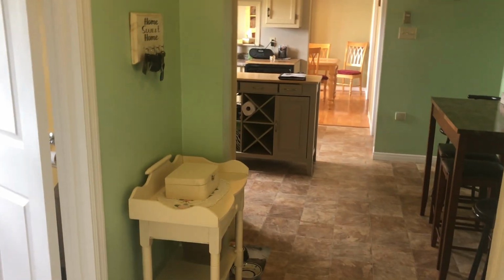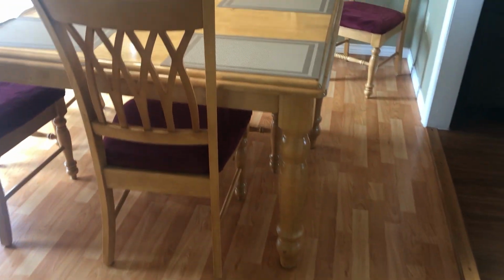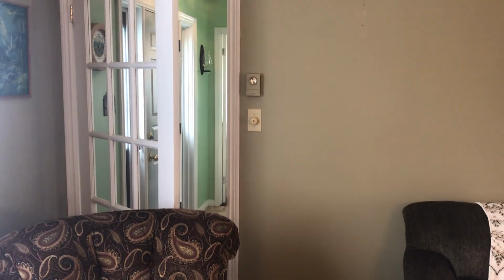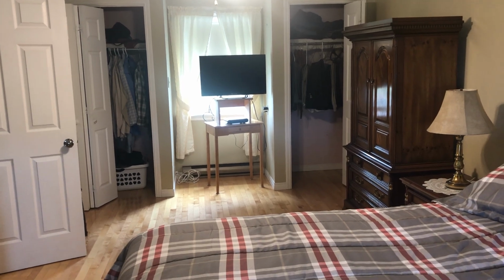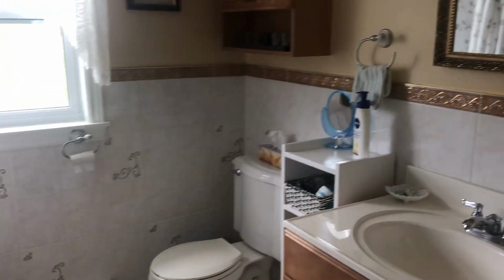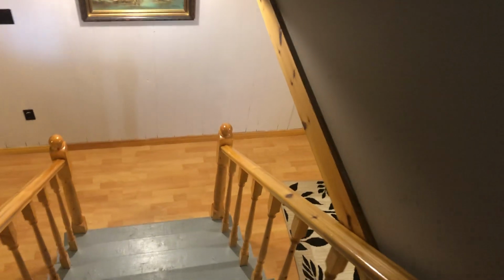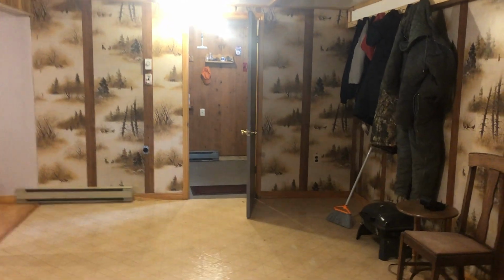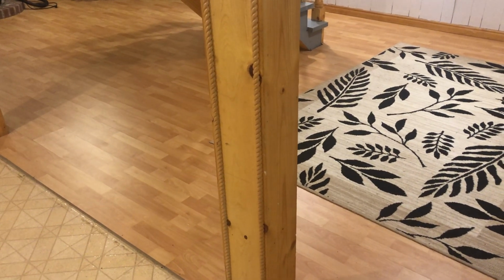187 Avon - interior